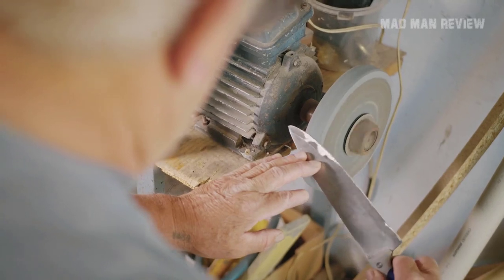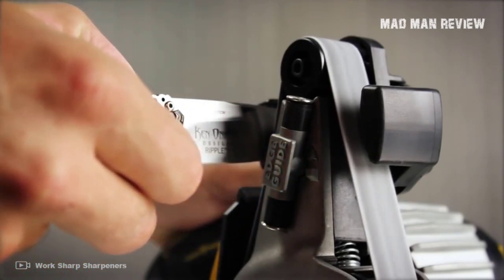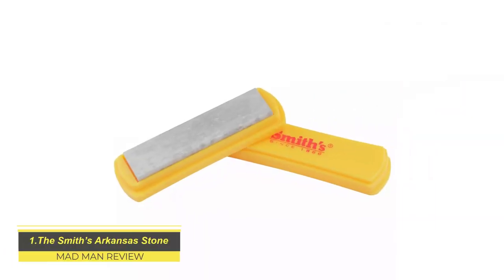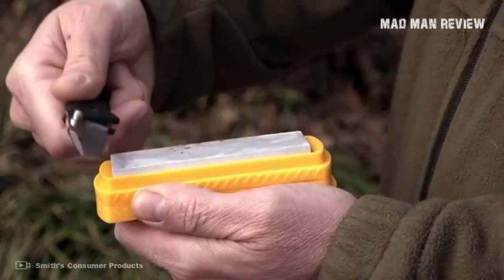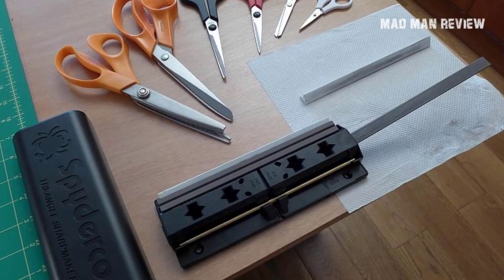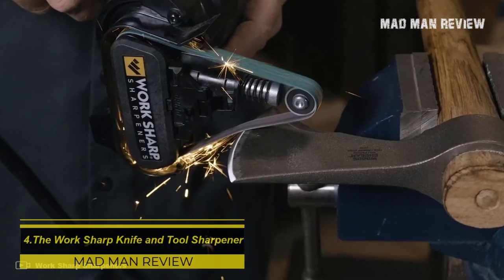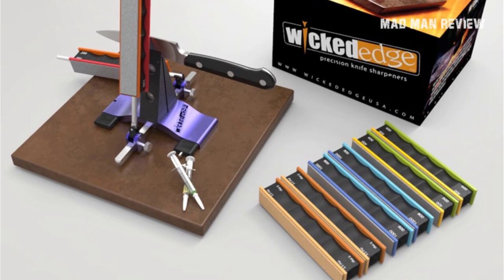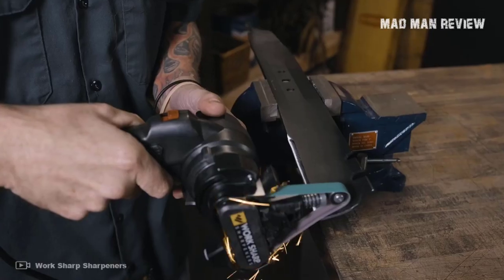Best knife sharpener for 2021 - Madman Review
Get your knives scary sharp with one of our picks for the best knife sharpener including the best manual & electric sharpeners on the market!

✅  1. Natural Arkansas Stone
✅  2. Spyderco Tri-Angle Sharpmaker with Safety Rods
✅  3. Work Sharp WSKTS-KO-W Knife & Tool Sharpener
✅  4. Knife & Tool Sharpener Mk.2
✅  5. Wicked Edge Pro Pack 1

A lot of jobs can be done so much faster, easier, and even safer with a sharp knife. Now, it might sound counterintuitive, but a dull blade is actually more dangerous to handle than a sharp one. Why is that? It is simple. A dull knife is a lot harder to work with and you end up doing sawing motions with the knife. You might put a little bit too much force into it and the blade sails right through and cuts into yourself.